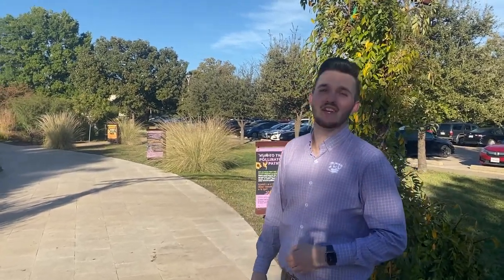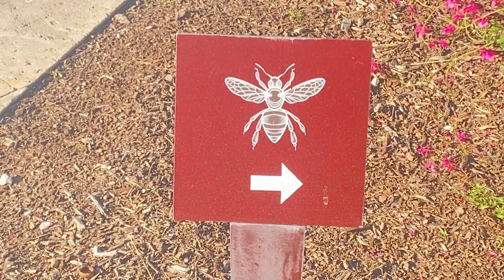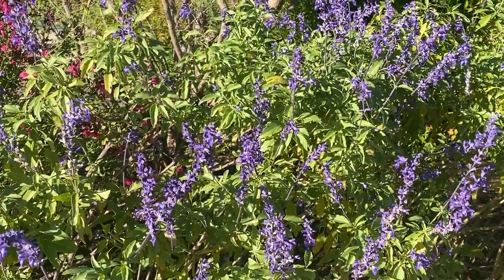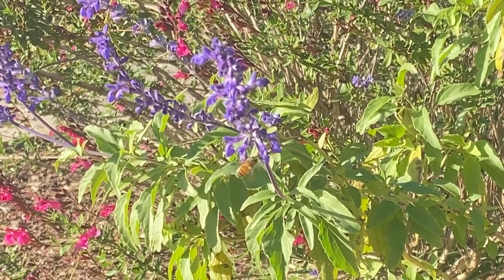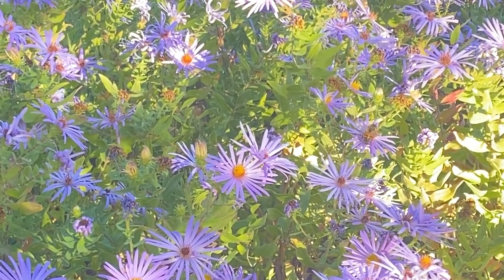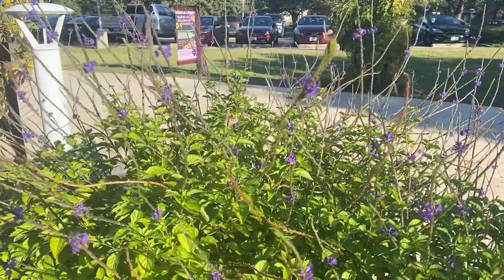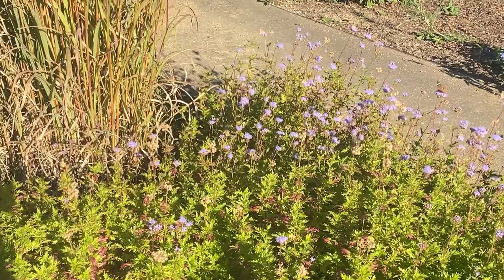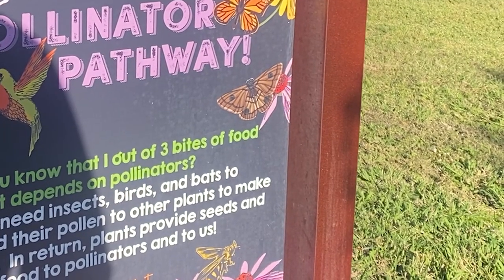MOJO Moments: The Pollinator Pathway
Want to know more about how pollinators like bees and butterflies contribute to our ecosystem? Watch this short clip to find out more!